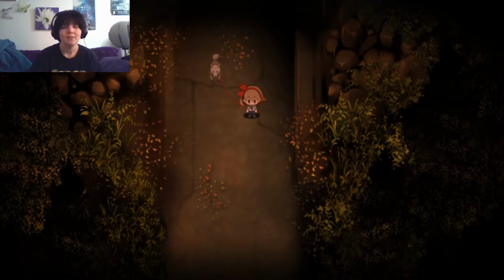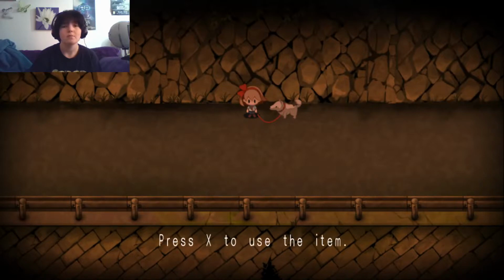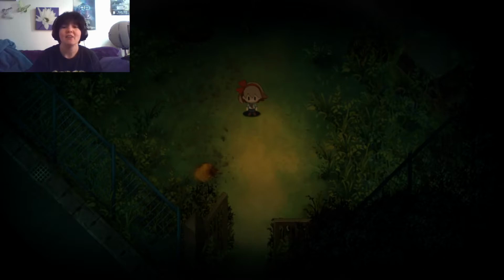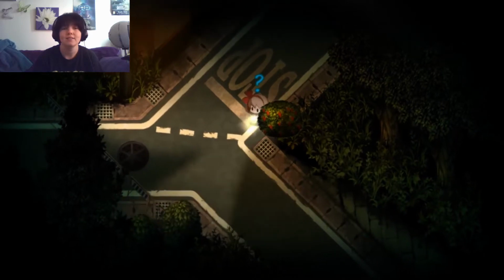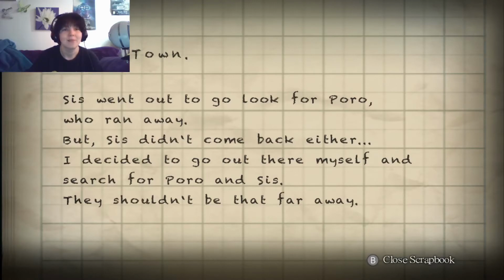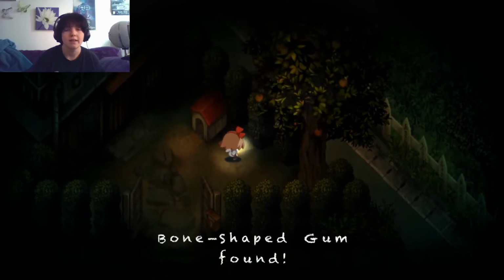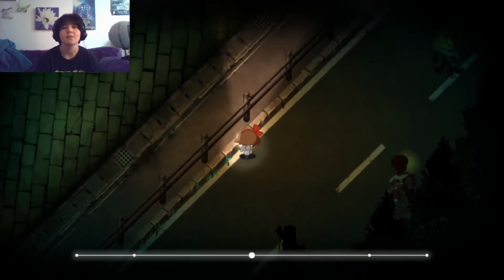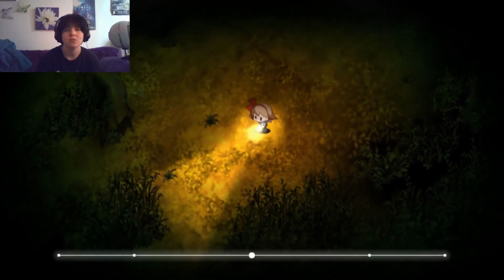Pixie Tries 🍧 Yomawari: Night Alone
'Pixie Tries' series [11] - Yomawari: Night Alone.